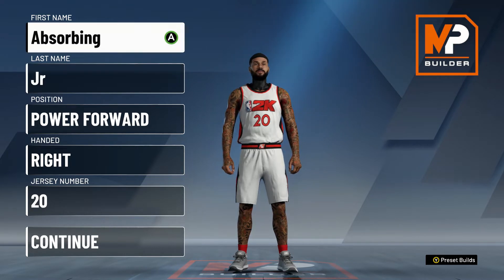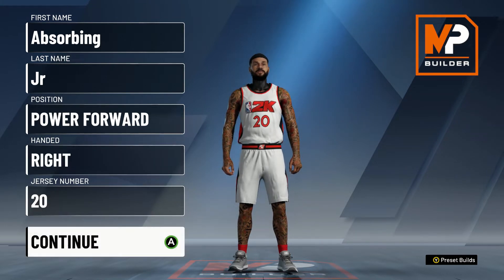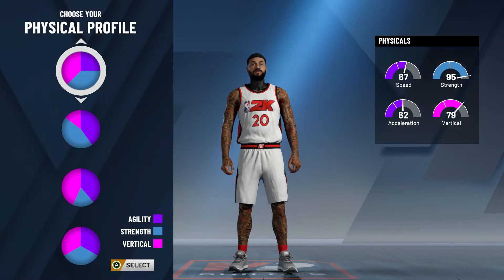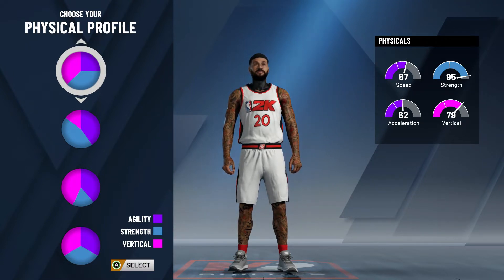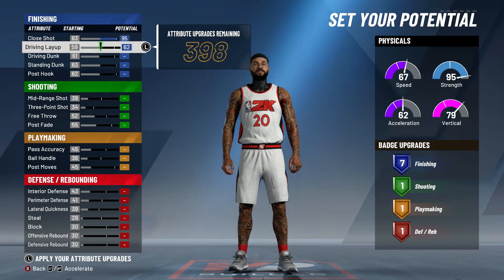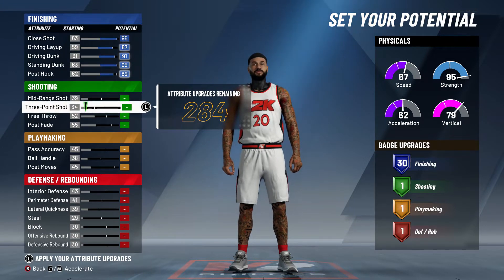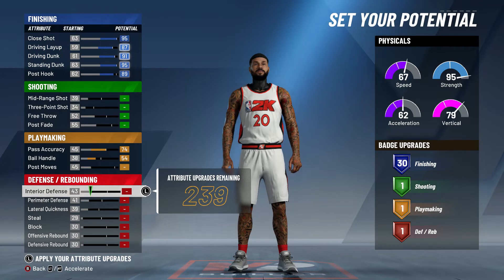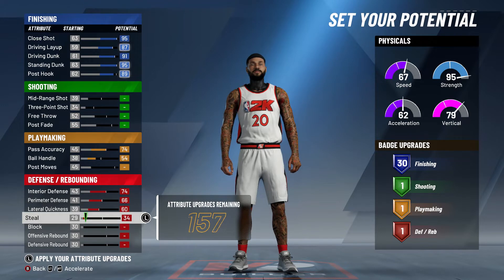BEST INTERIOR FINISHER BUILD NBA 2K20! BEST POWER FORWARD BUILD! BEST INTERIOR FINISHER ANIMATIONS!!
10 LIKES AND ILL DROP MORE BANGERS VIDEOS... BUT You guys been showing mad love so. I HOPE YOU ENJOY THIS VIDEO BTW WATCH THE WHOLE VIDEO ALSO REMEMBER TO DROP A LIKE AND KEEP GRINDING!! 10+ LIKES? HAVE A GOOD DAY, I BELIEVE IN YOU!